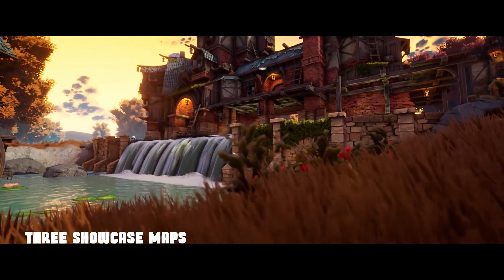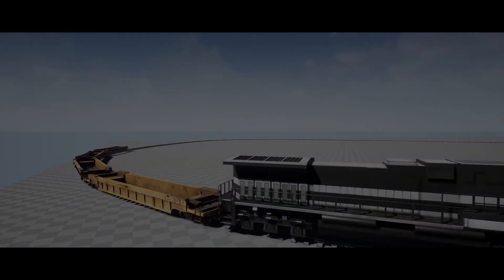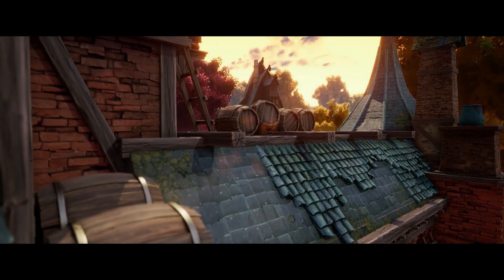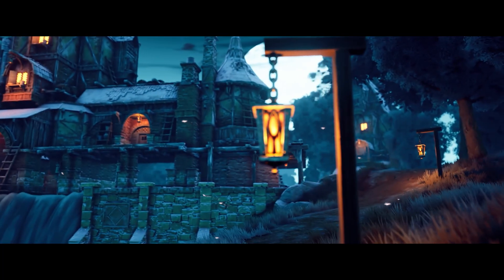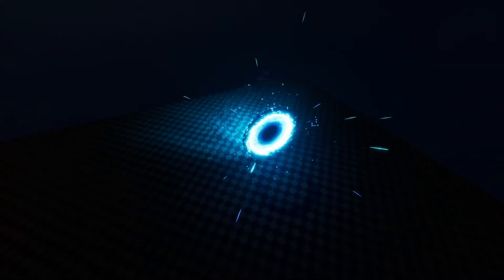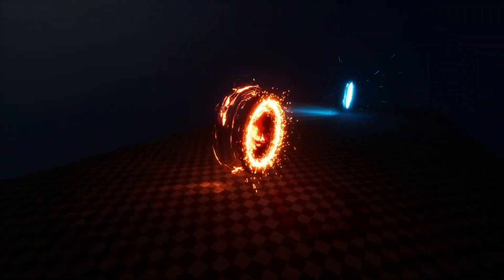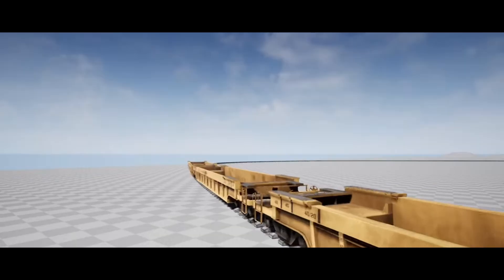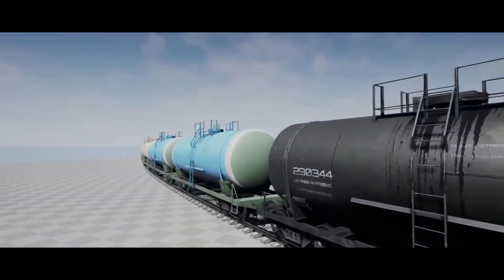Fab Marketplace Free Stuff | $282 FOR FREE June 2025 Part 2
Claim these free assets on the Unreal Engine Fab marketplace before the 1st July!

🔖Topics Covered:
00:00 - Intro
00:29 - Stylized Village Fatpack
01:37 - Advanced Portals System VFX
02:35 - Train Pack
03:10 - Outro